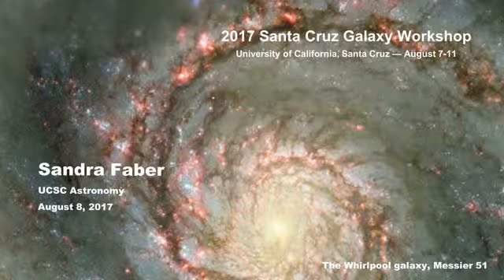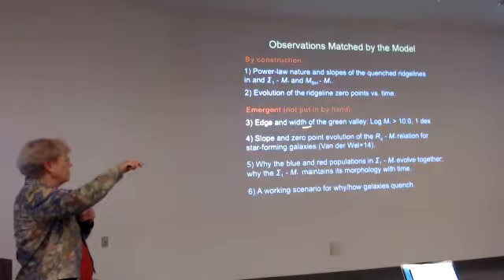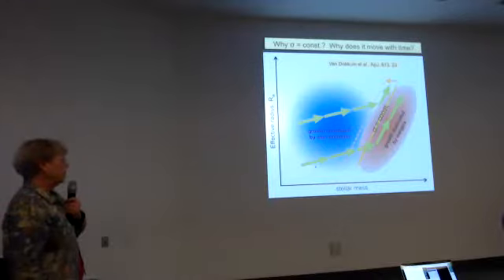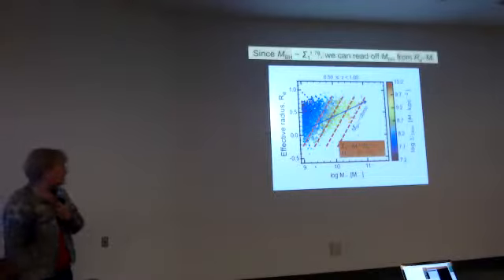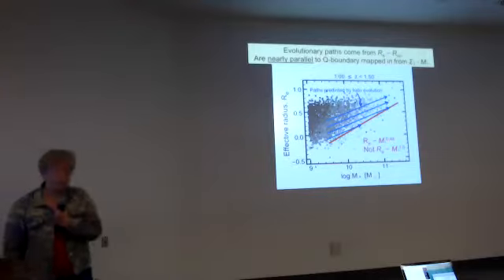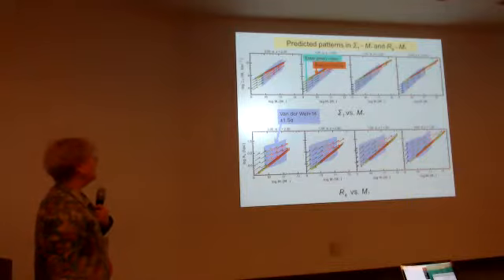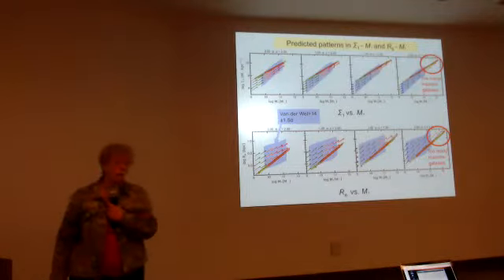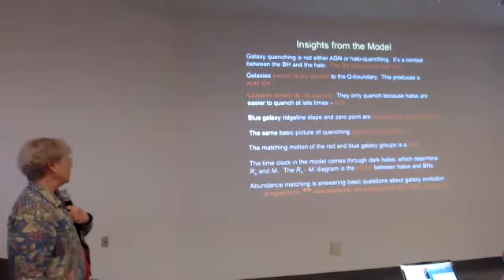Sandra Faber: Galaxy Radii as a Second Parameter for Growing BHs and Quenching